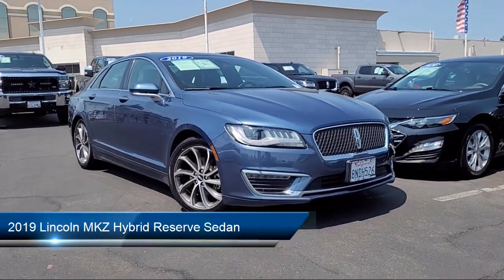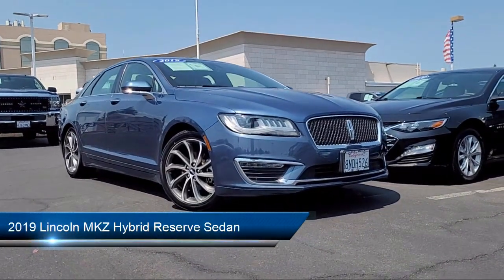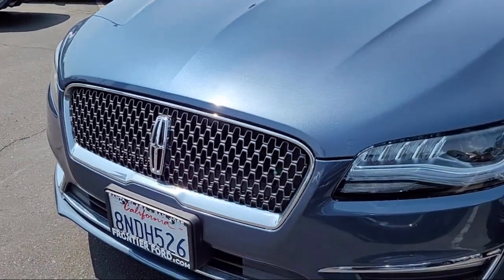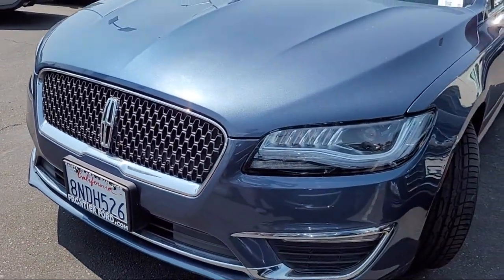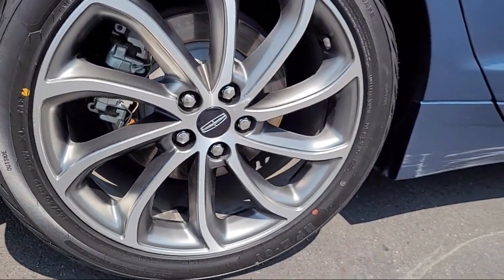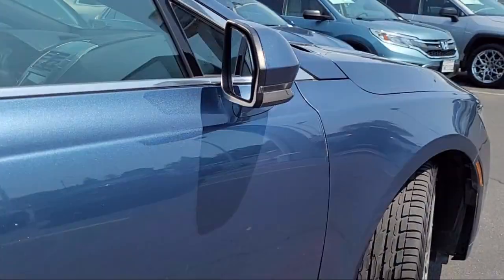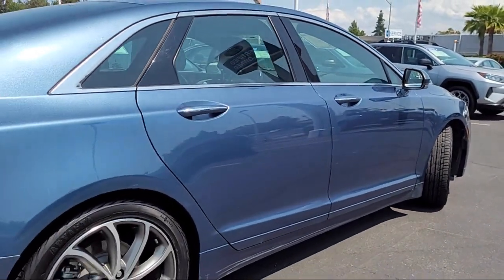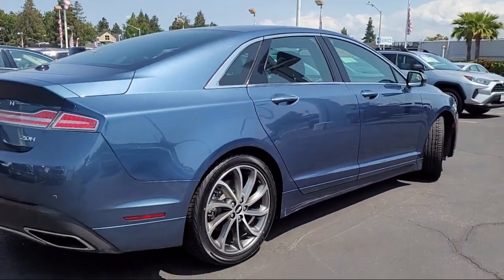2019 Lincoln MKZ Hybrid Reserve Sedan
2019 Lincoln MKZ Hybrid Reserve Sedan - Stock Number: KR631616 - VIN: 3LN6L5LU9KR631616.

Frontier Ford
3701 Stevens Creek Boulevard